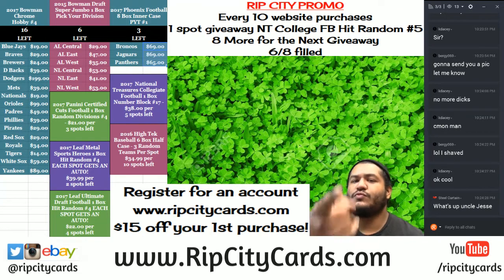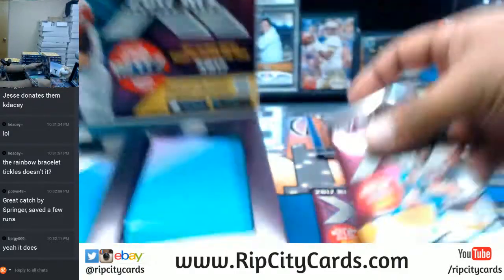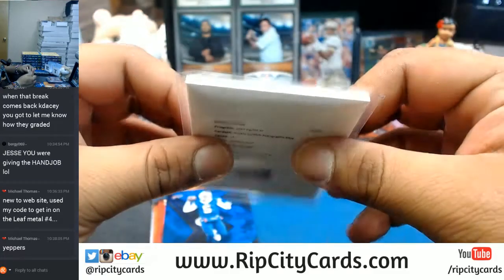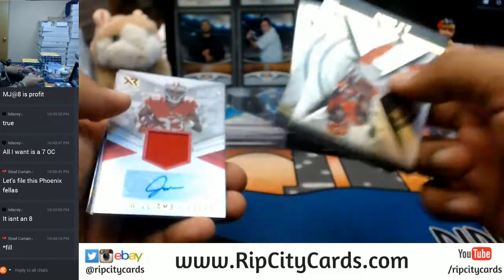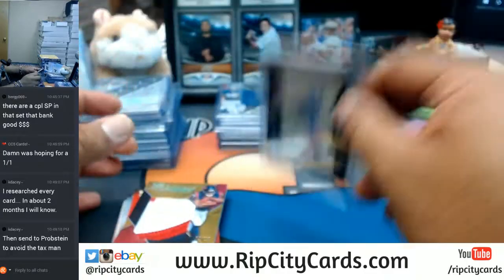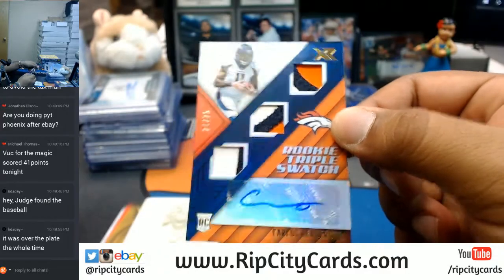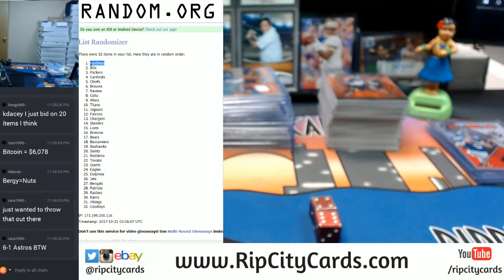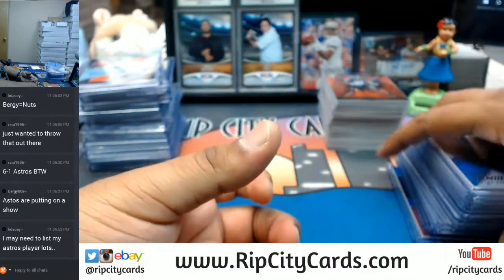2017 Panini XR Football Full Case 15 Box Break #18 eBay